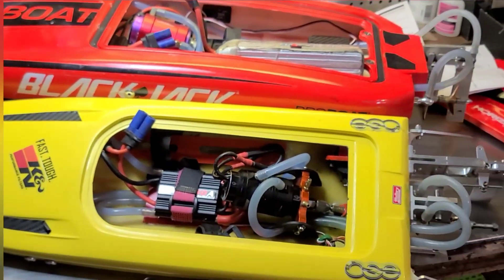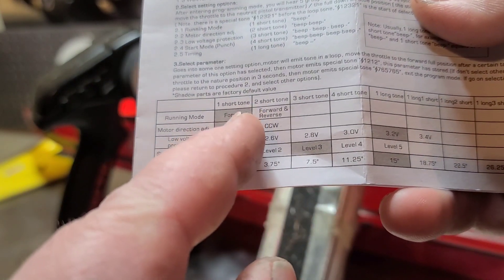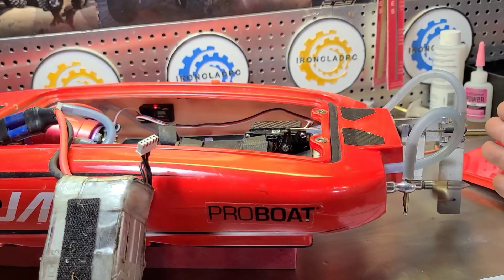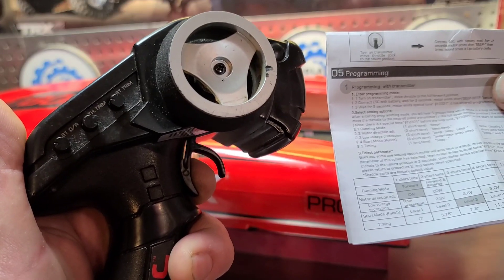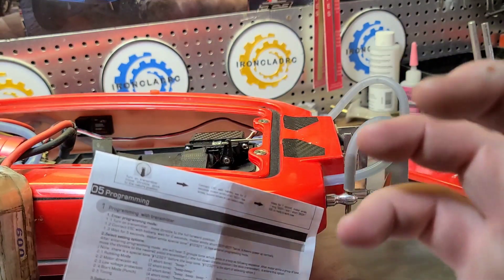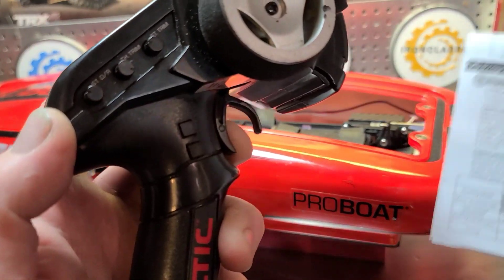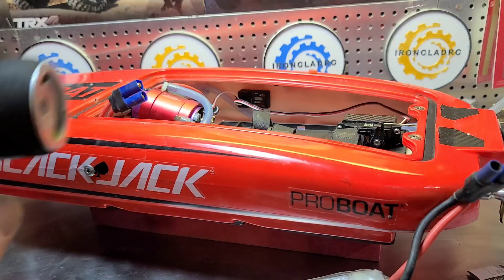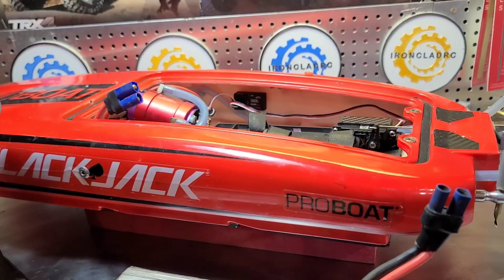How to Program Any Flycolor ESC using A Pistal Grip RX/TX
Hope this quick how to helps you set the parameters on your Flycolor ESC  using only your RX/TX, no program card needed.